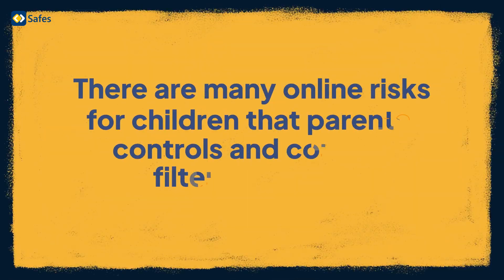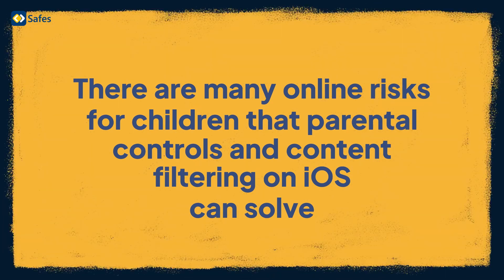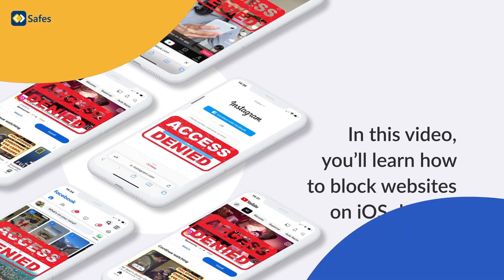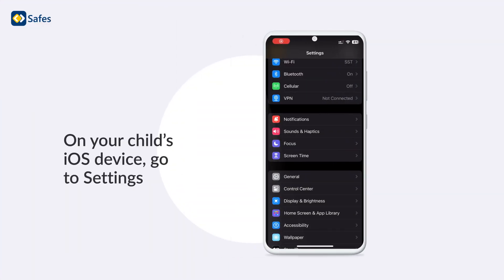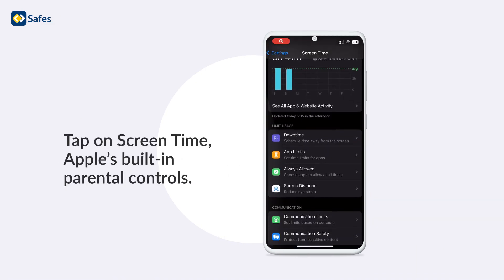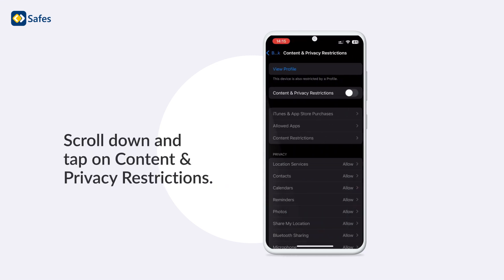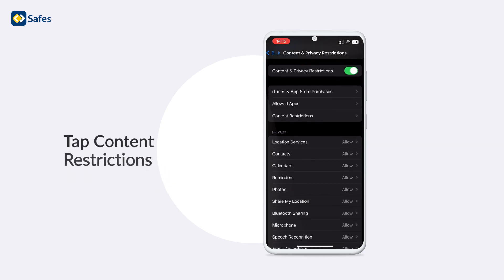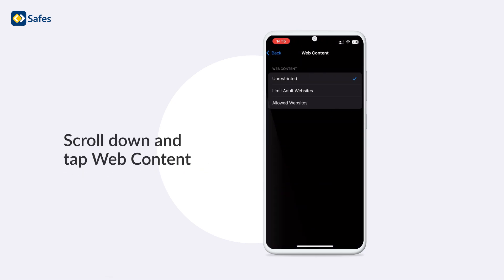Learn How to Block Websites on iOS Devices Easily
There’s a lot of online risks for children on the internet right now. Children using iOS devices need to be protected by their parents by content filtering on iOS. This protection can happen by using parental controls on iOS or the Safes parental control app.